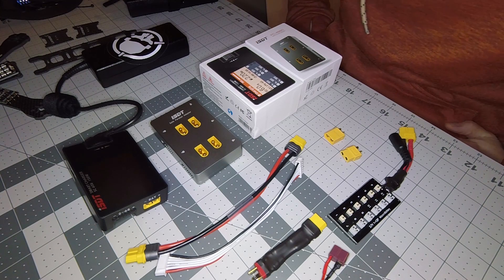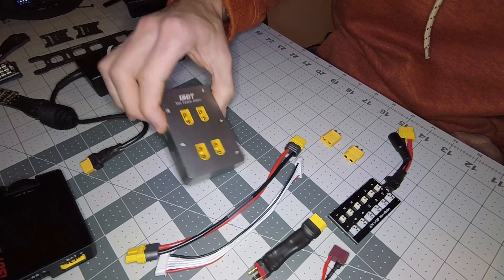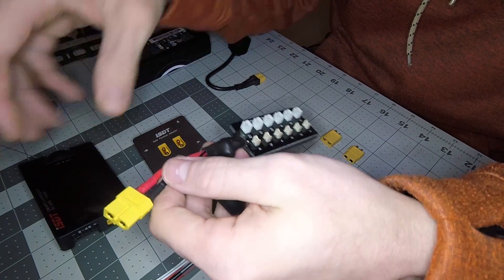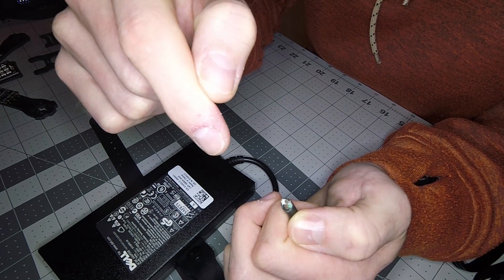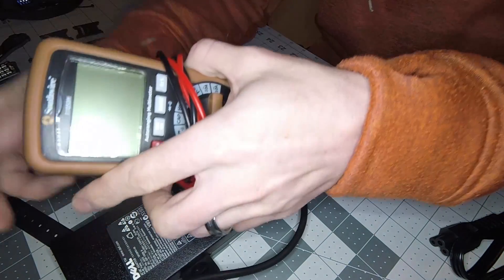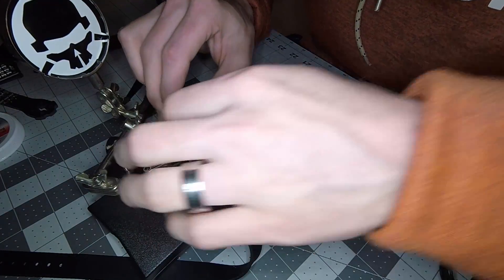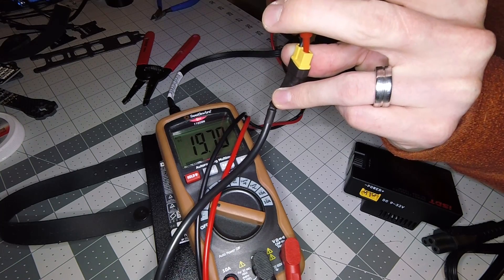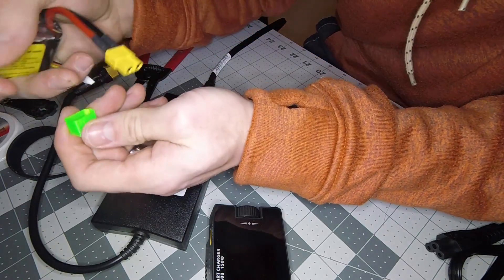ISDT Smart Charger, WALL POWERED! | FPV DIY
Not really a review, just information about the ISDT SC-608  Smart Charger and accessories.  This video also go over how to make it a wall charger at 8:33. Enjoy!  Sorry it so long...

To Long?
Beginning is about everything
8:33 is how to make a wall charger from laptop charger.

All filmed with GoPro Session 5 - as I grow so will the gear.

My Main FPV Gear:
- ImpulseRC 5" Alien RR5 edition
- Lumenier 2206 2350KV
- KISS FC (RC28 FW)
- KISS 24A (1.03)
- HQ 5040X3
- HS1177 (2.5mm lens, camera tilt 25°)
- TBS Core PNP50
- TBS Triumph CP antenna
- TBS HV Unify Pro 800mW VTx
- ThunderPowerRC Adrenaline 80C LiPo 4s 1300mah
- GoPro Session5
AUW - 590g
-Radio - Taranis
-Rx -X4r-SB
-Goggles - Fatshark Dominator V2

Charger set up:
ISDT SC-608 Smart Charger
ISDT Safe Parallel Adapter
HP laptop charging brick with XT-60 End